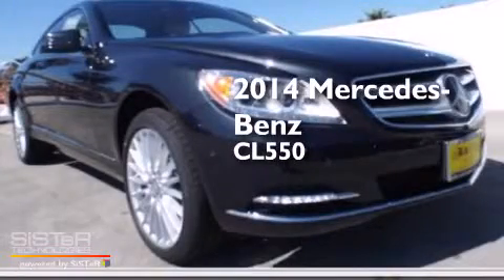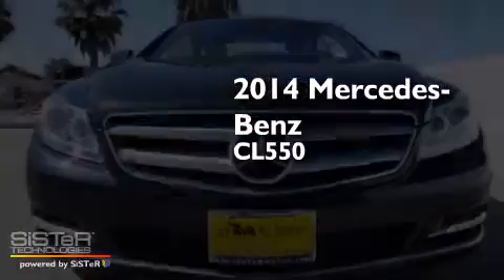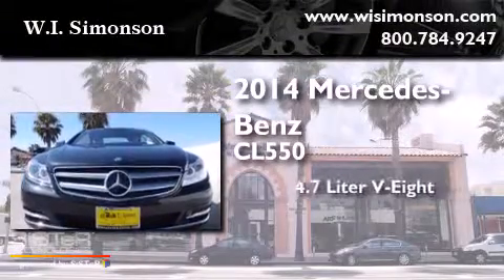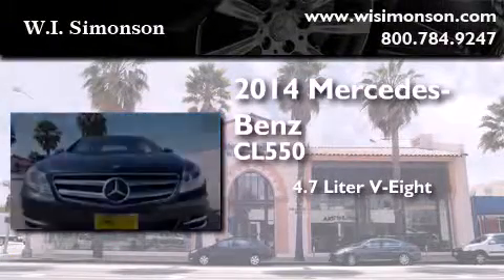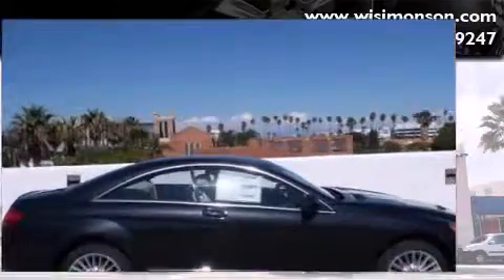2014 Mercedes-Benz CL550 4MATIC Santa Monica CA 90403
We have been honored to serve the Santa Monica CA area , we promise that your experience at our dealership will exceed your expectations ! Year : 2014 Make : Mercedes-Benz Model : CL550 Engine : 4.7L V-8 cyl Trans . : 7 speed automatic Exterior : Magnetite Black Metallic Miles : 12 Interior : Silk Beige/Espresso Brown Stock : EA031789 W.I. Simonson 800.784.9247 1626 Wilshire Blvd Santa Monica , CA 90403